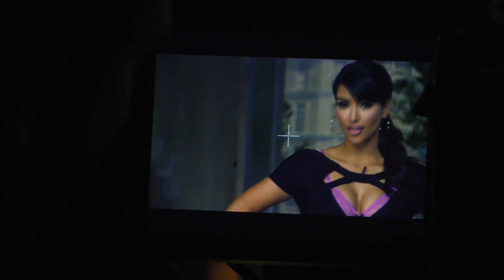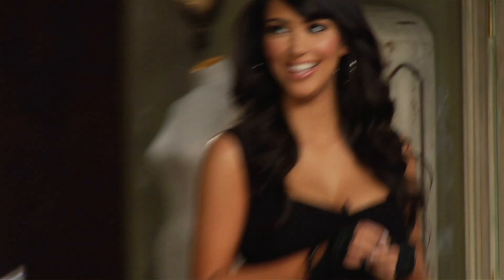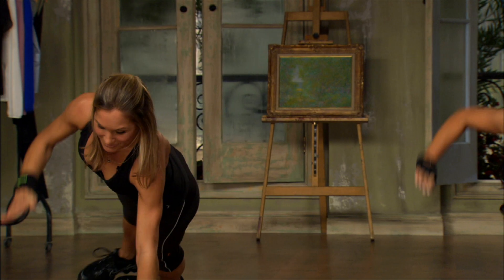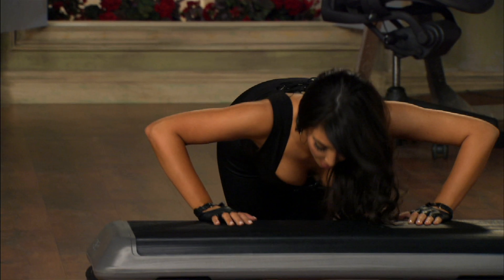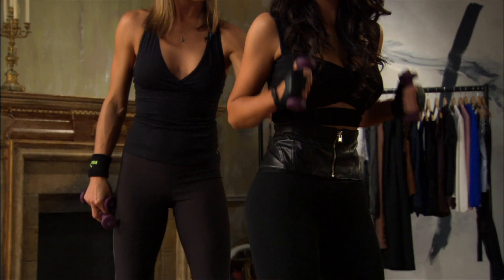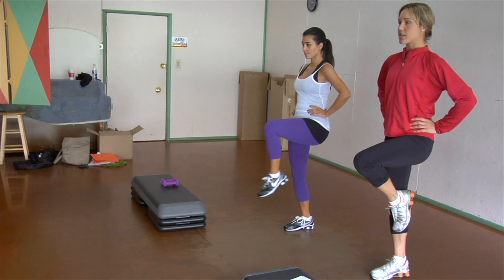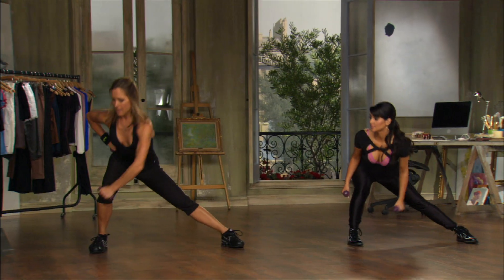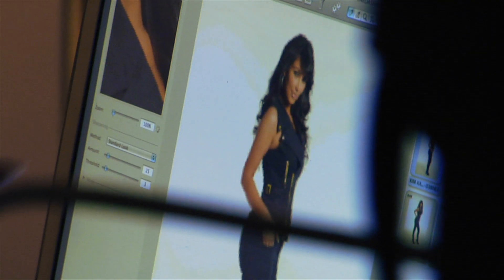Kim Kardashian Fit in Your Jeans by Friday: Jen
I edited several of the workouts with a company that specializes in creating celebrity fitness programs. This is from Fit in Your Jeans by Friday featuring Kim Kardashian. They also tapped into my reality editing experience to create several in DVD special features about Kim and her Trainers like this one.